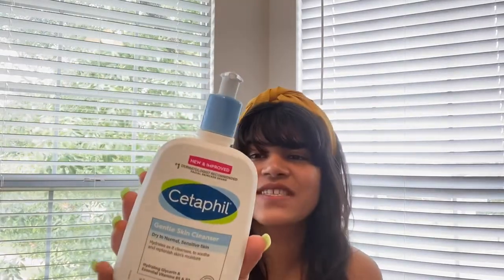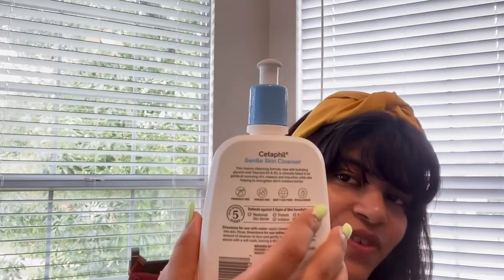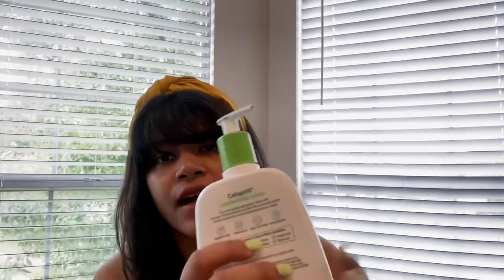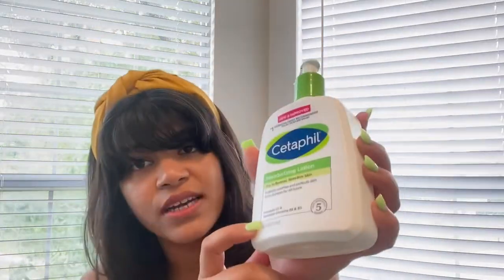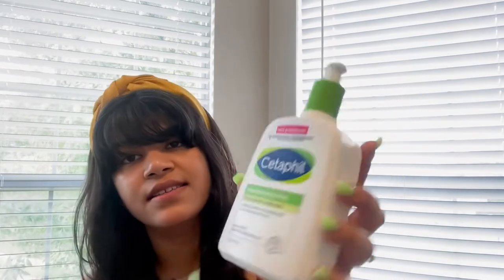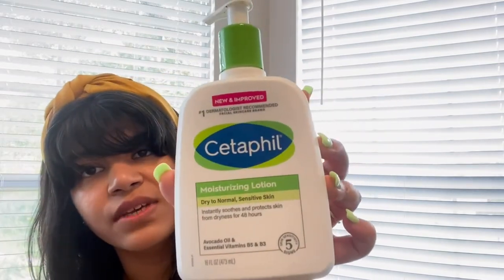HOW TO GET RID OF KERATOSIS PILARIS | KP | CHICKEN SKIN | JUST USE ONE PRODUCT